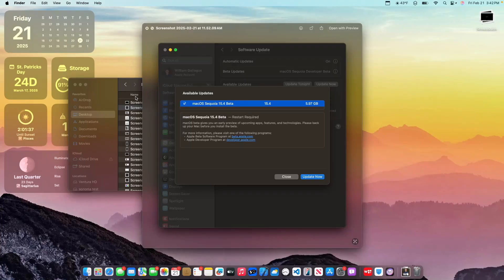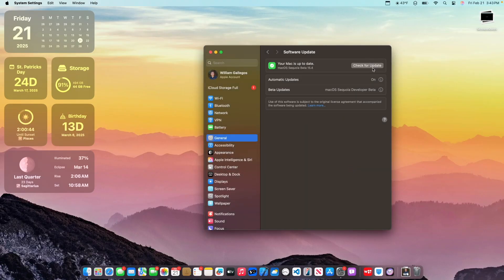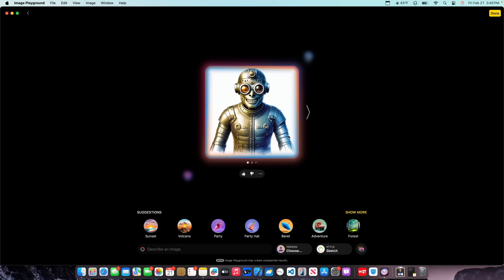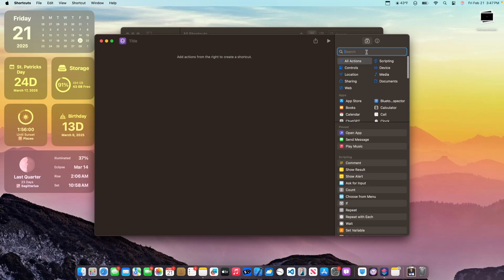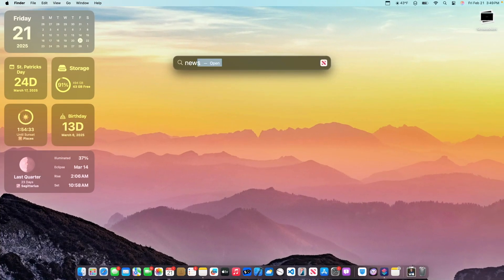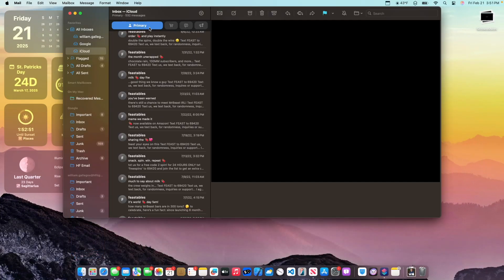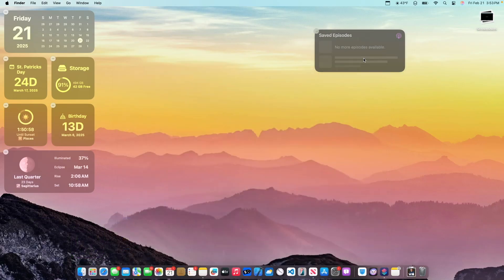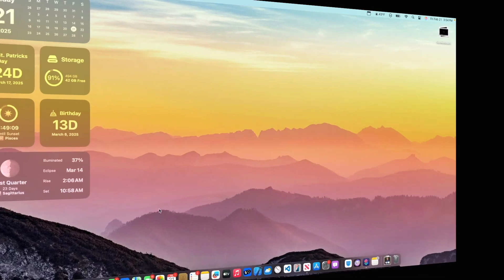macOS 15.4 Beta 1 - What's New?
Apple has released the first beta of macOS 15.4, and in this video, I will show you what's new in the software.

▬ Production ▬
Editor: Final Cut Pro
Computer: M4 Mac mini / M1 MacBook Air
Thumbnail: Canva

▬ Timestamps ▬
0:00 - Intro
0:13 - Software Update Changes
0:50 - Siri UI changes
1:24 - Image Playground Changes
1:59 - Apple Intelligence Languages
2:33 - New Shortcuts Action
2:49 - Siri Updates
3:04 - News Changes
3:45 - Long Awaited Feature...
4:28 - New Widget
4:58 - Outro